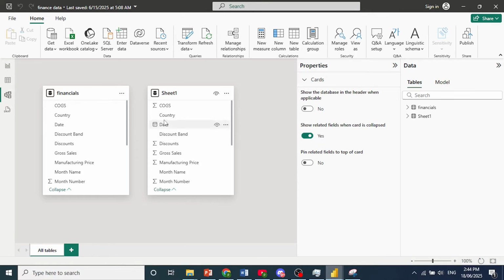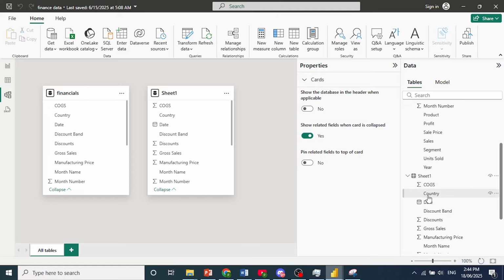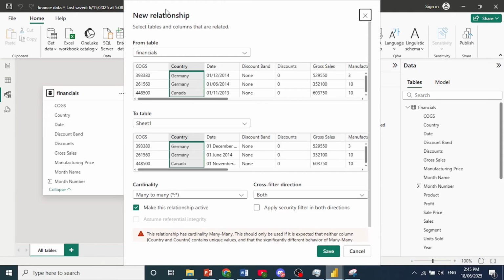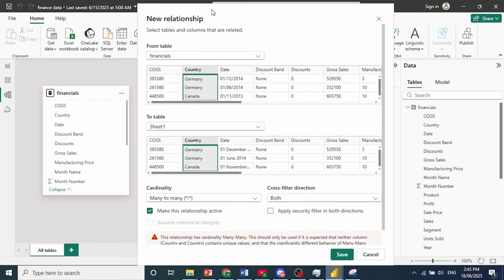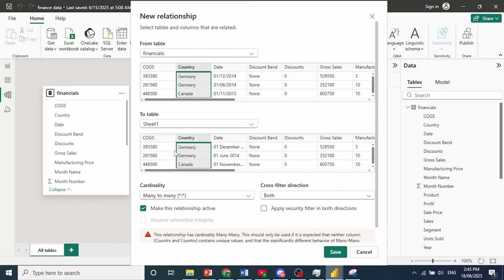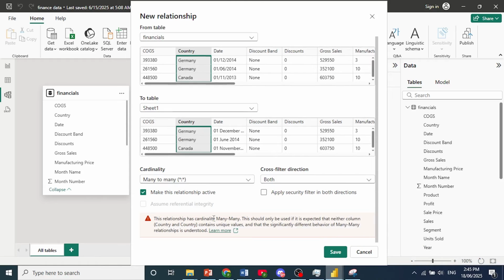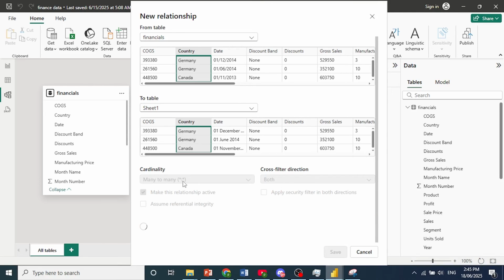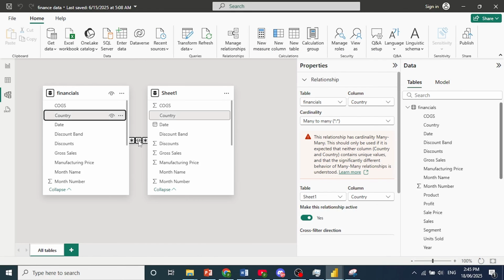How to CREATE RELATIONSHIPS in Power BI (Step by Step)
Learn how to create relationships between tables in Power BI to build a robust, connected data model for your reports. Please consider liking the video and letting us know if you have any comments, ideas or questions, we really appreciate any feedback! We have plenty of other tutorials on our channel so come and see if we can help you with anything else :)